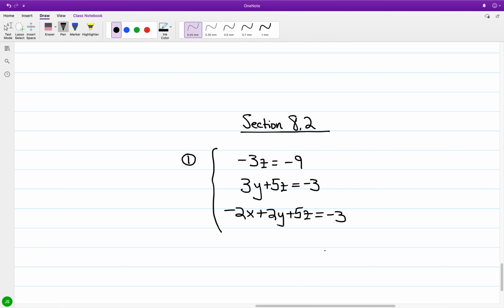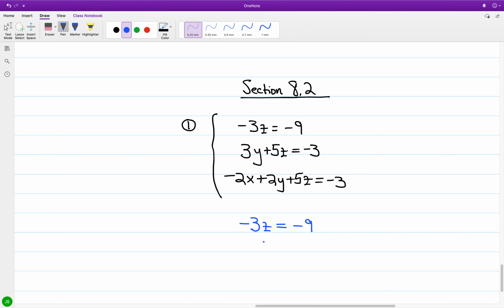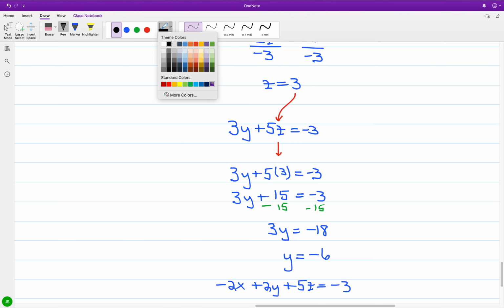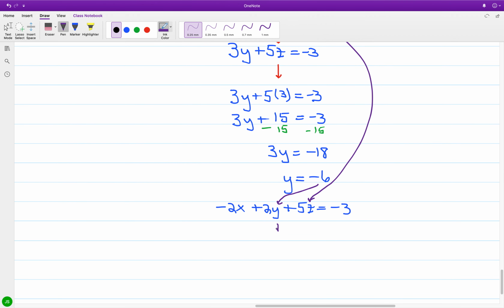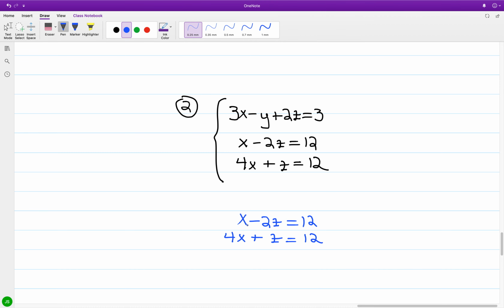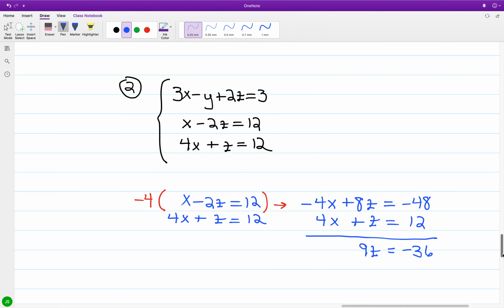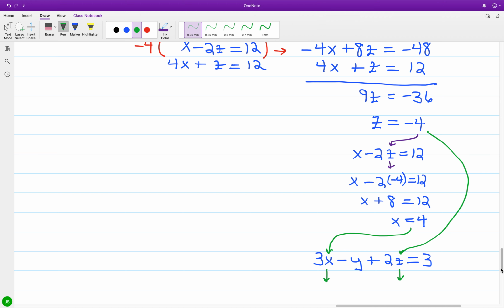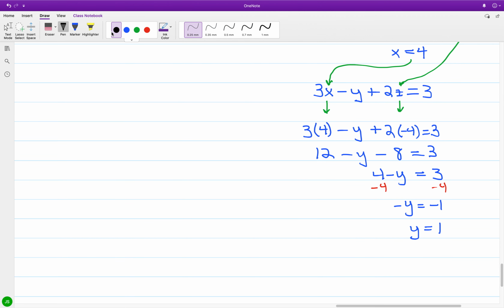HWK 8.2 SOLUTIONS